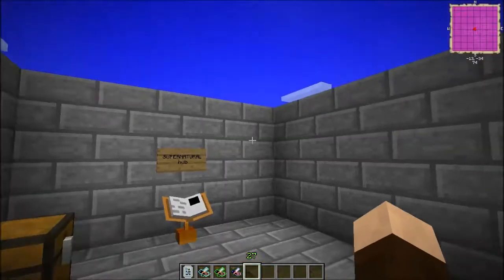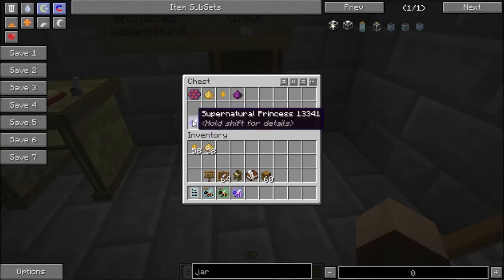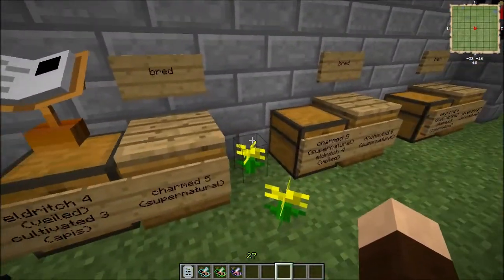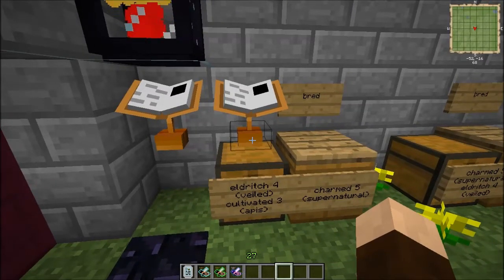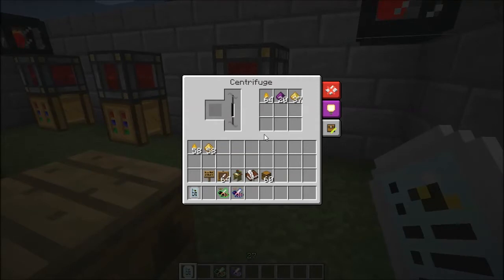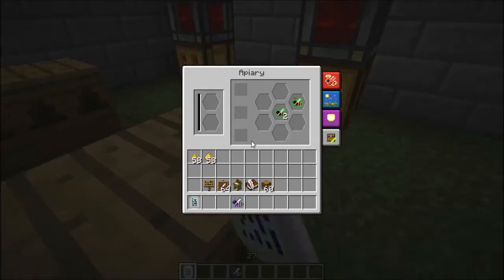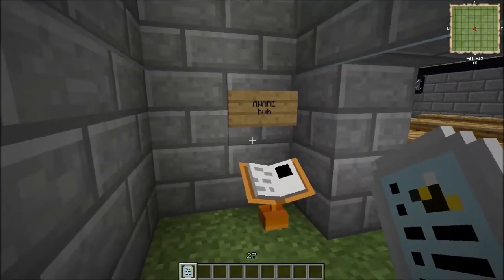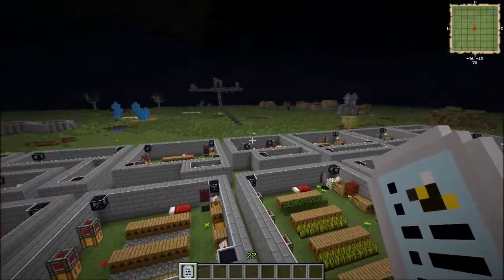Minecraft Bee Breeding Guide ep 27 Supernatural Branch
In this episode I go into more detail about the actual bees themselves, what you can expect to get from them, and how to breed them.

This episode covers the SUPERNATURAL Branch:
CHARMED, ENCHANTED, SUPERNATURAL

If you are interested in getting this map to take a more involved look or just to have a place to do your own experiments in breeding without potentially wasting your own stock in your own world, the downloads will be found at:

This will be where the links to the other branch videos will go once the series is complete.